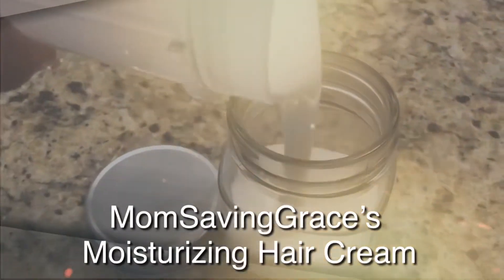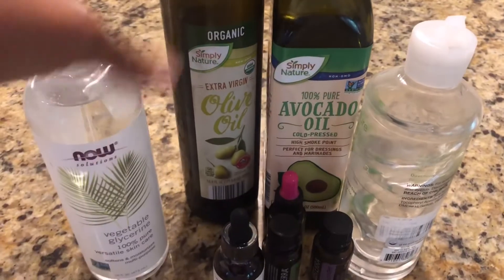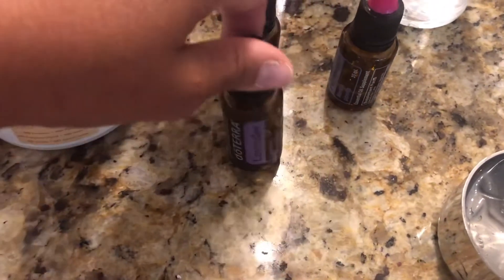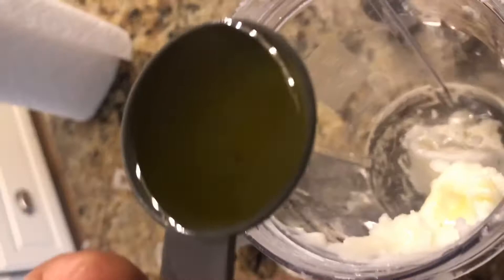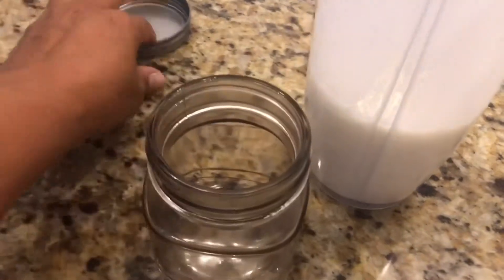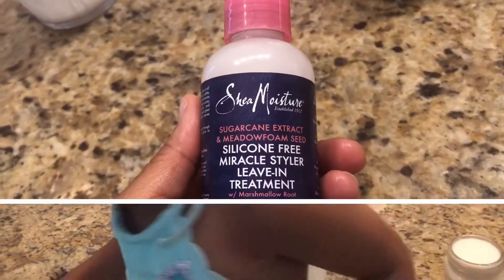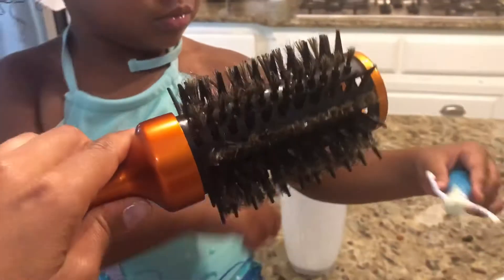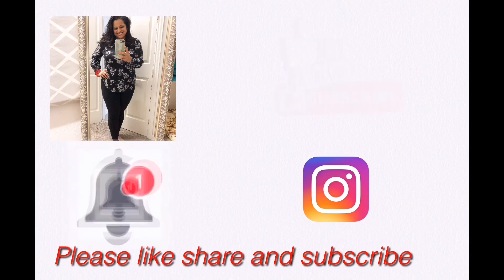Creamy Hair Moisturizer | the BEST for DRY NATURAL HAIR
Try this homemade recipe for creamy hair moisturizer! I have spent a fortune on hair products for our kids! I love this as a finisher for Naomi’s Curls! I also use Shea Moistures Silicone free leave in conditioner first. Then dress with this moisturizer and combo through.

1/2 c Shea Butter refined
1/2 c Aloe Gel
1 tbsp each of Extra Virgin OO,  Avocado Oil, and Vegetable Glycerin
5 drops of Rosemary, peppermint, and Lavender essential oil

Vegetable Glycerin
Refined Shea Butter
Aloe Vera Gel
Avocado Oil
Virgin Olive Oil

Female Standing Urinal
Backboard with Abdominal Board
Hibiclens antibacterial 🧼for showering: Use this before your surgery, and after
Antibacterial Spray: I used Microdacyn found in Mexico but here is a US alternative. Spray this on all incisions, and stitches after a shower before putting on dressings and faja.
BBL Pillows
Stage 2 faja
Abdominal boards are great for keeping your skin from folding under your faja and giving you a flat stomach.
Favorite Faja post surgery
Body Wipes
Stool Softener
Maxi dresses after surgery
Passport holder to clip drains
Manuka Honey

❤ Why do I need an Aromatherapist? READ THIS

Hey, everyone! I’m Kelli from Momsavinggrace and owner and educator at Yomi Oils. I’m an RN and a clinical aromatherapist student. I had gastric sleeve surgery in Tijuana, Mexico in July of 2018 and have lost over 80 lbs. I then had plastic surgery in July of 2019 and have been on a journey to heal and restore my body to the best shape possible. I’m a lover of Crossfit, home decor, finding deals on a budget and sharing all things lifestyle. I’d love to walk through this health journey with you!

I love Dr. Puebla and his team! Couldn’t have picked a better surgeon. It’s is very important as you choose a surgeon that you check to make sure they are certified. I wanted plastics, not cosmetics, I discuss the difference in this video. Plus he does surgery at hospital Angeles which is the best facility ( NOT A SURGERY CENTER) with all disciplines present and an in-house blood bank.

Contact his coordinator Stephanie for a quote: 📩